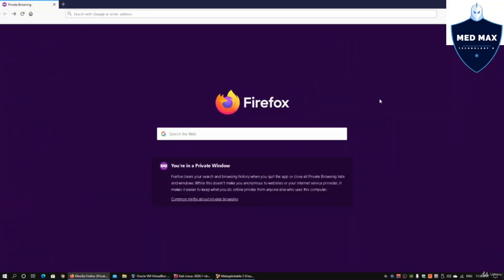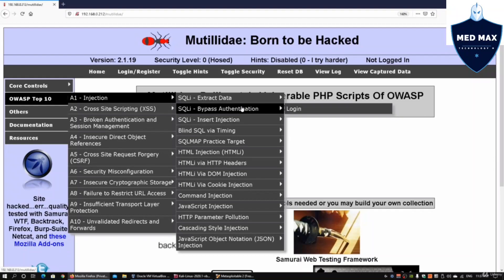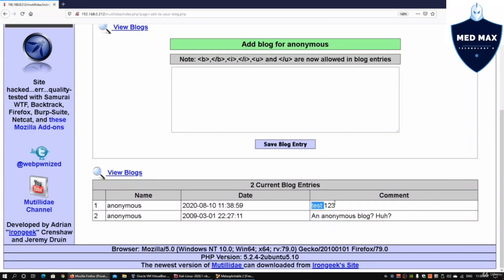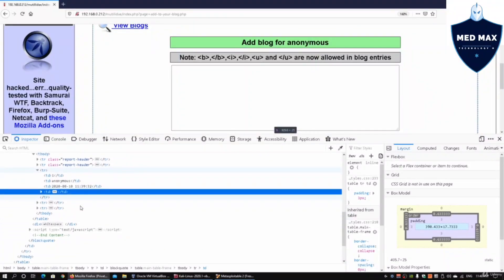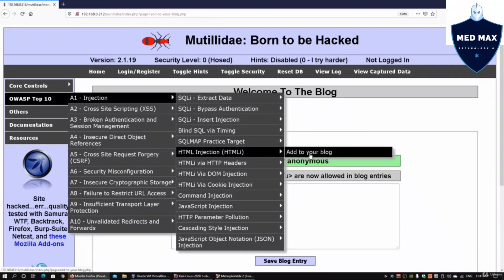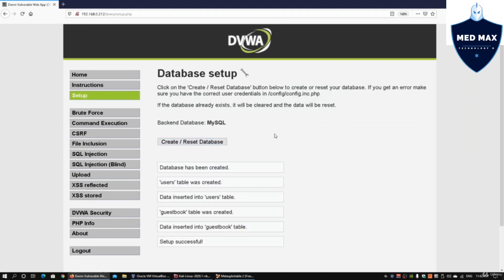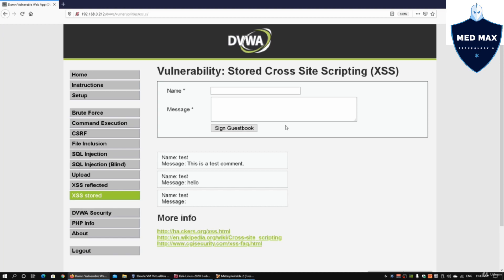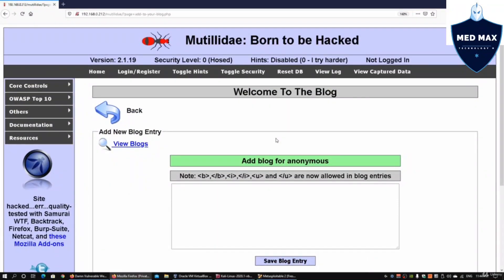Cross Site Scripting with Web Developer Episod - 27